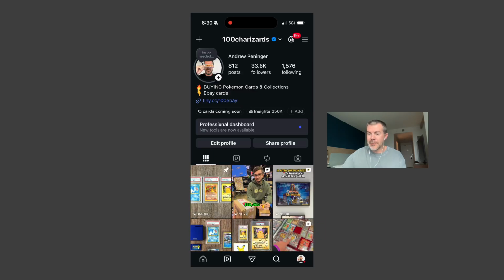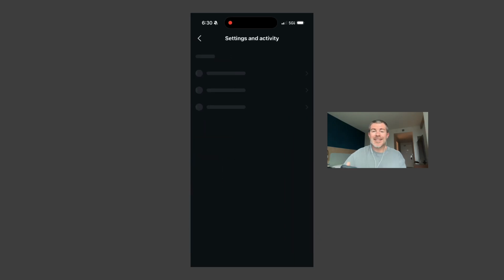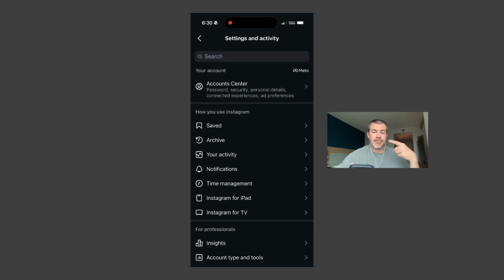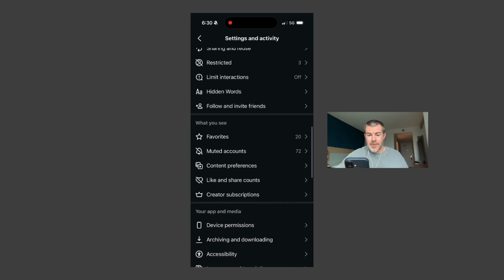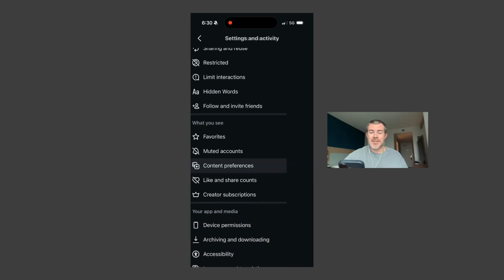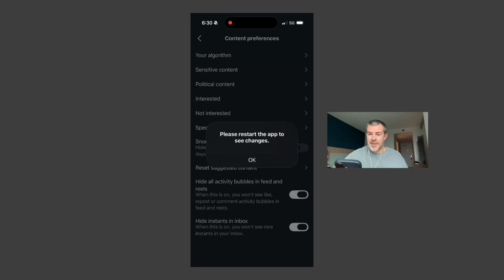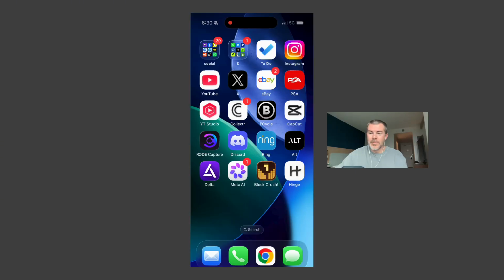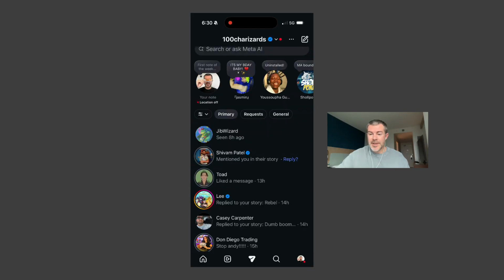How to Turn Off Instagram Instants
Full tutorial for how to turn off instagram instants. It is an annoying new feature within instagram messages.